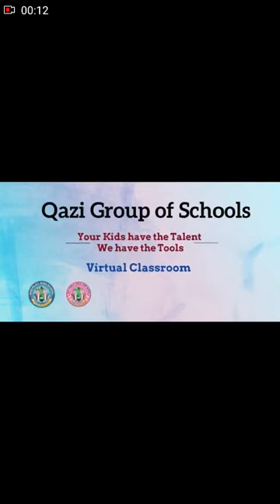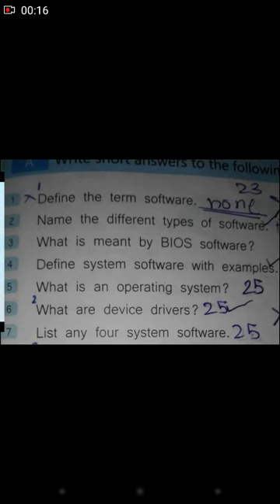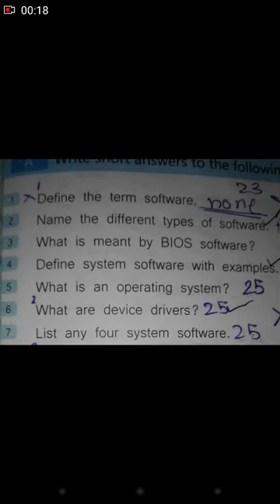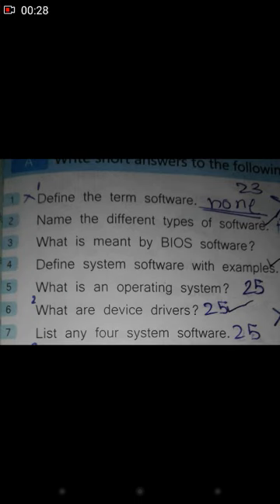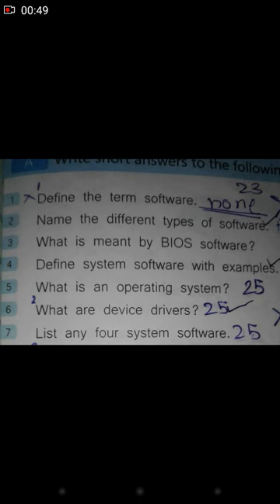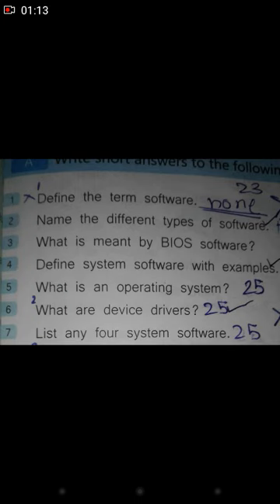April 29, 2021